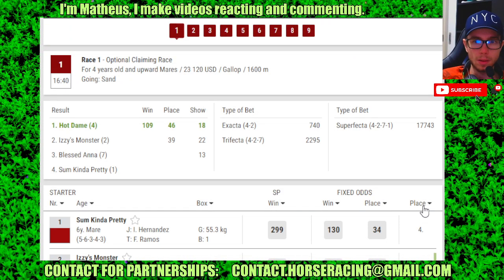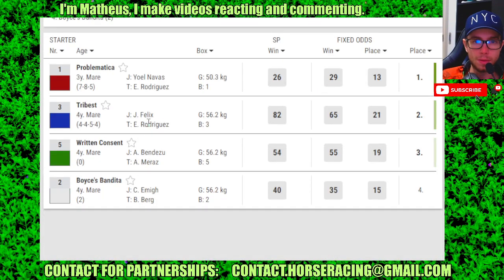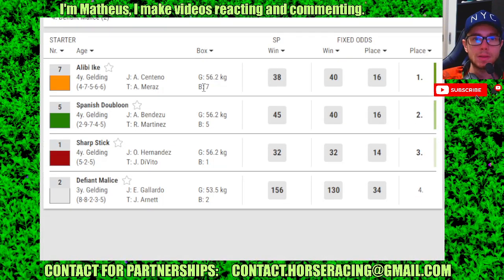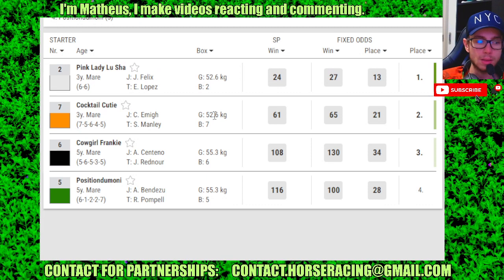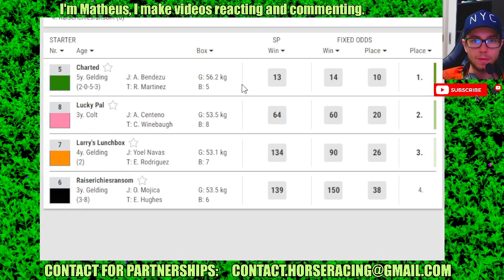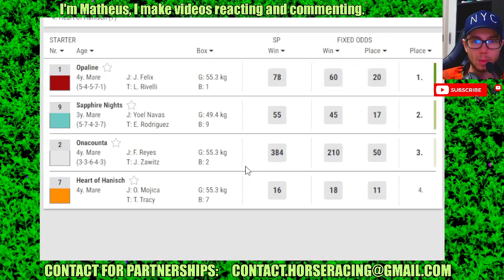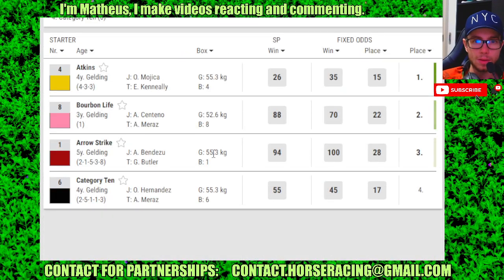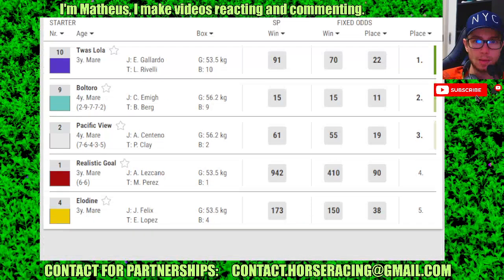Hawthorne results Apr, 07 2024 Horse Racing Bet